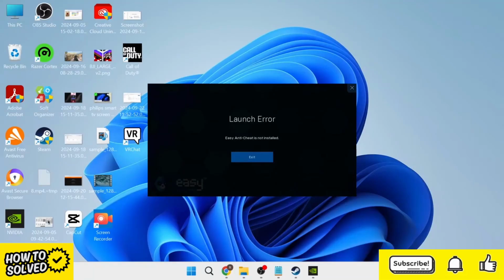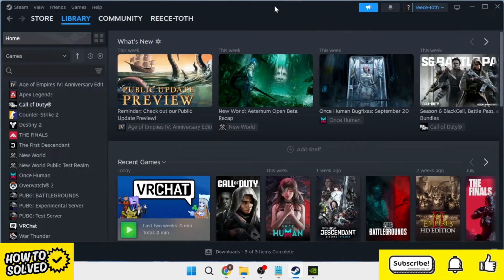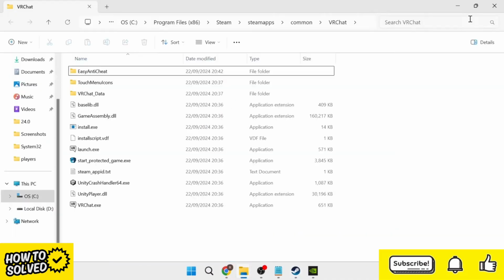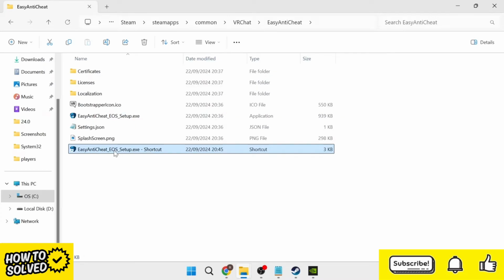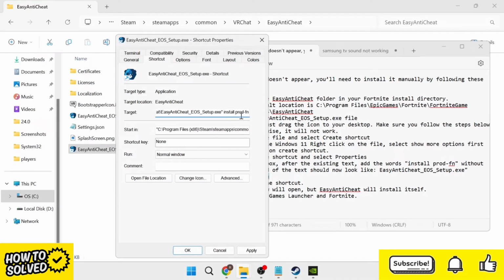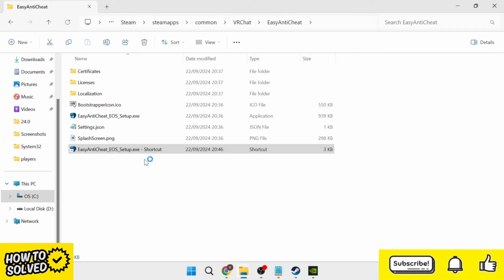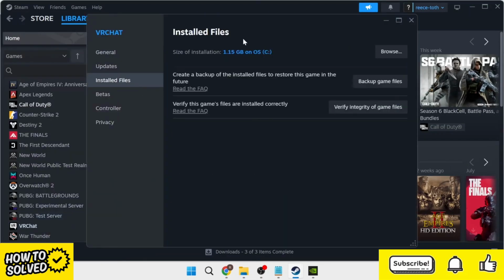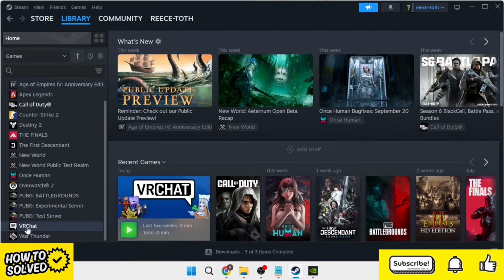[Easy Fix] Easy Anti-Cheat Not Installed on Steam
In this video I will show you how to [Easy Fix] Easy Anti-Cheat Not Installed on Steam